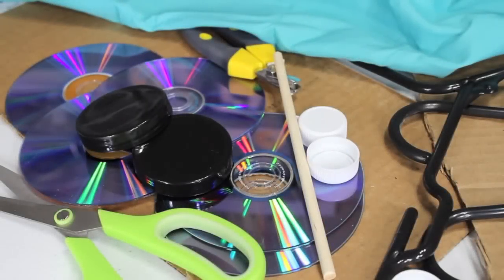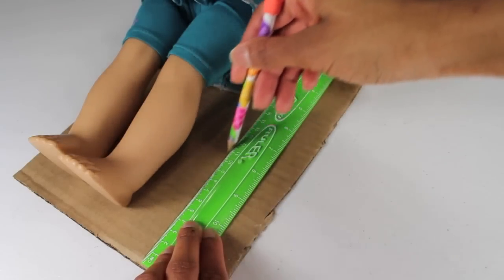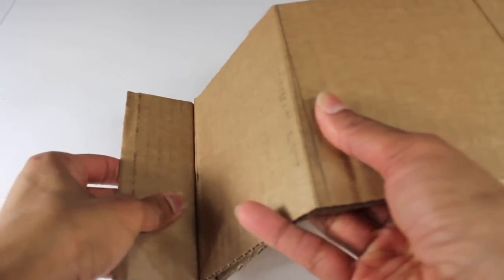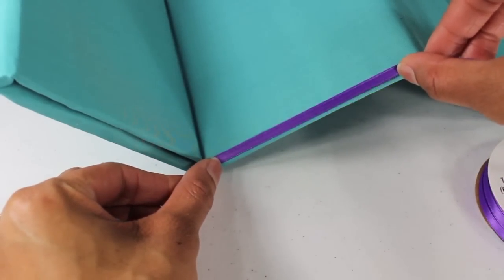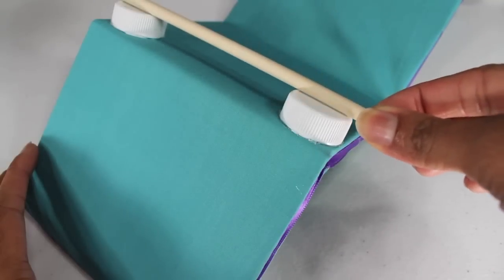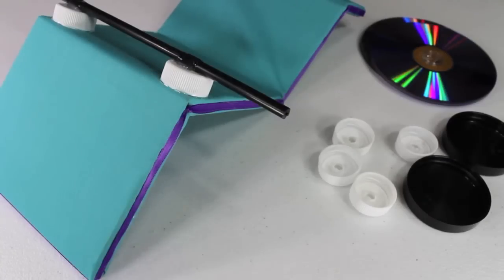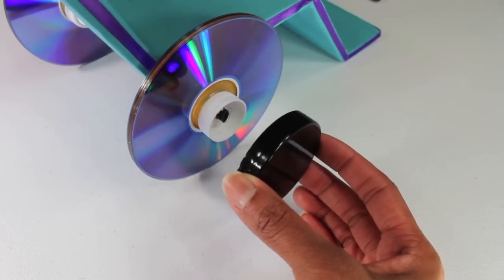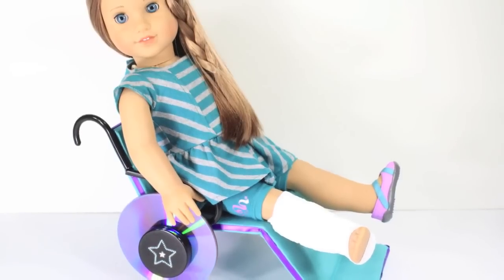How to Make a Doll Wheelchair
click the link to make this fabsome craft today!

by request: have a doll with a hurt leg? then let them get around in style with a new set of wheels :oD